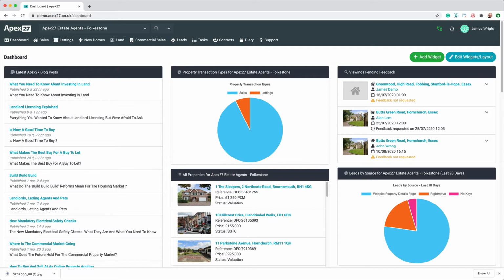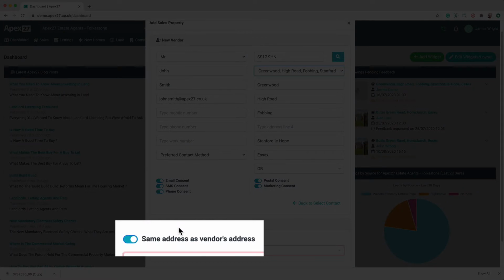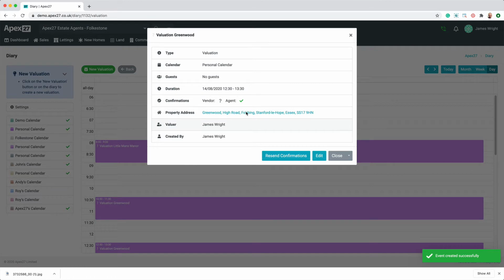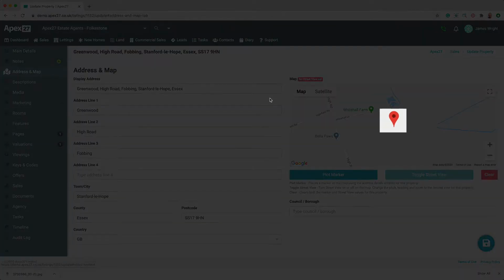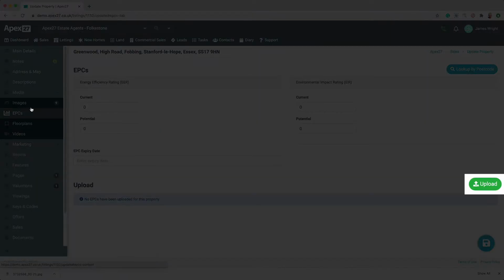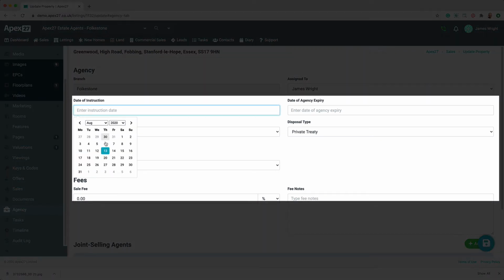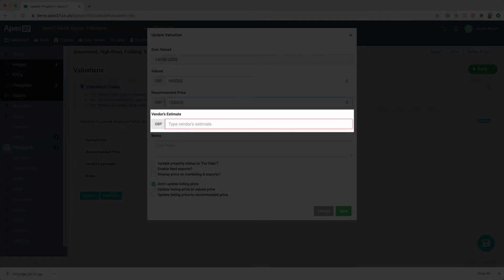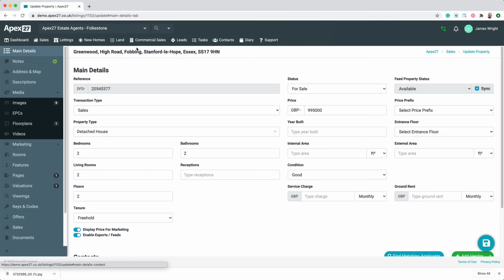Onboarding A Property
This video runs you through all the steps to onboard a property into Apex27.